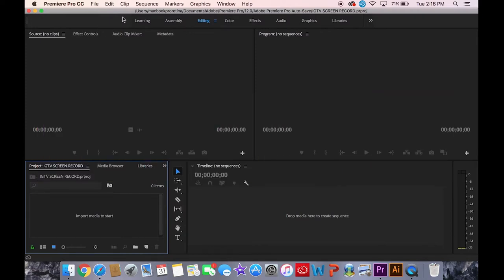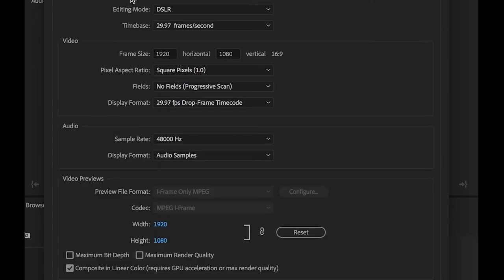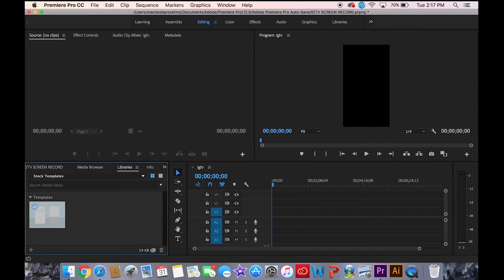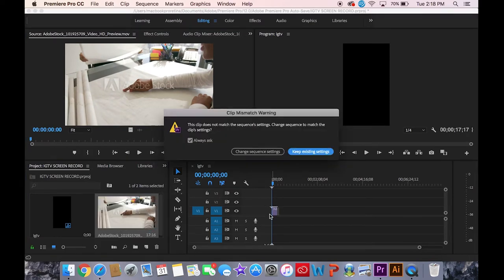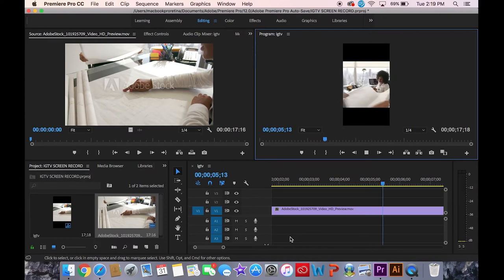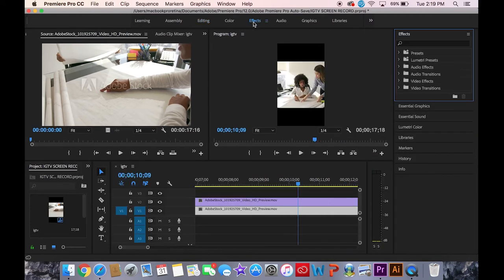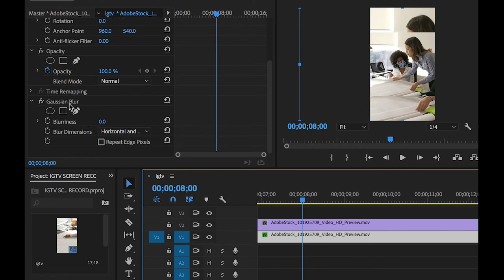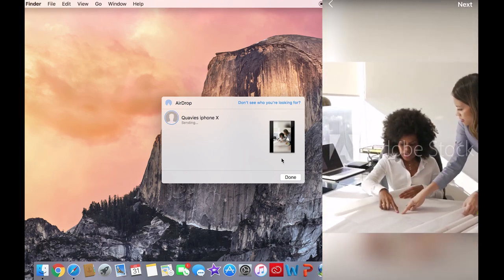How to Edit Videos For IGTV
Want to upload perfectly fit videos for IGTV but don't know how? This simple step by step tutorial will show you how to edit, export, and upload high-quality vertical videos for IGTV using Adobe Premiere Pro. But before you do that, check out my outfit of the day which will be shown before the tutorial!

Connect with Walker Tech today!